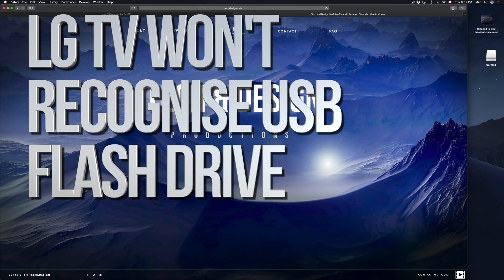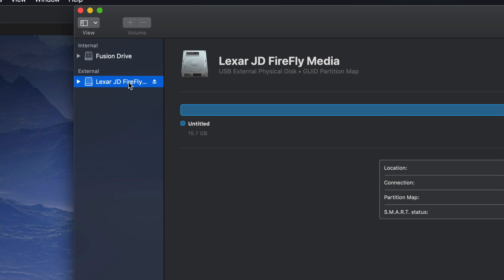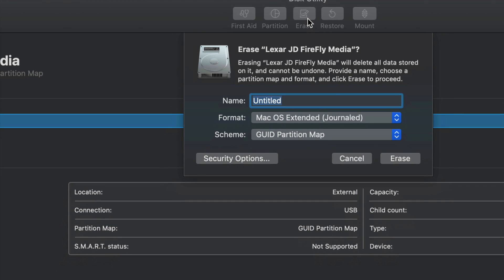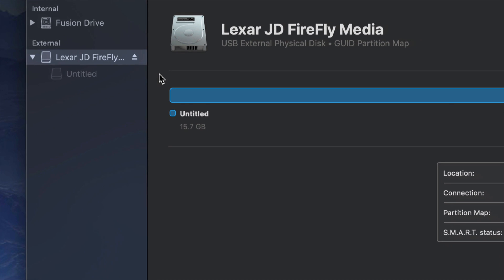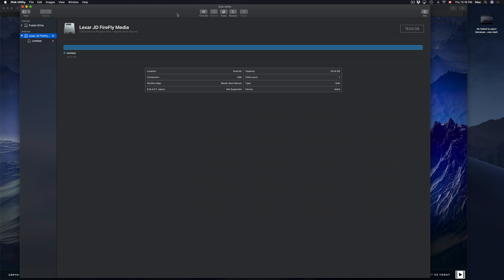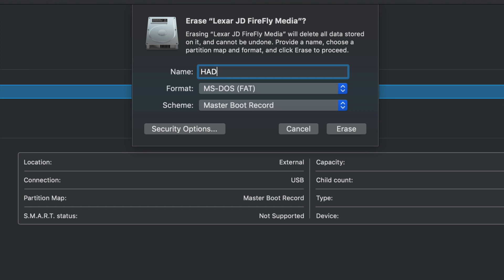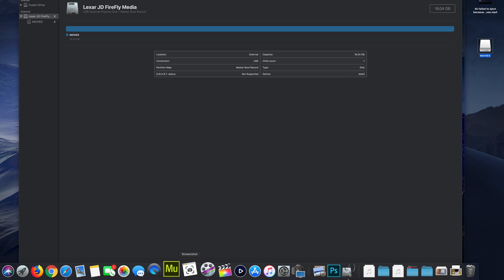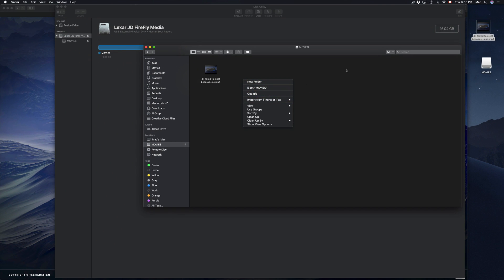LG Tv won’t recognise USB flash drive - FIX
Usb drive wont work on lg smart tv - this is how to fix the problem using your Mac